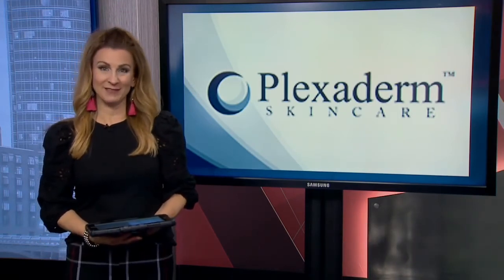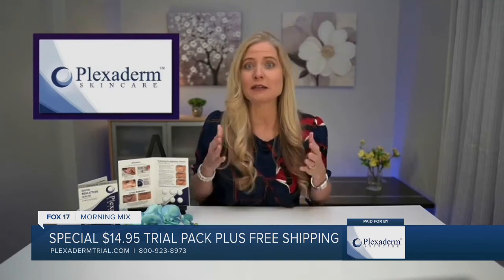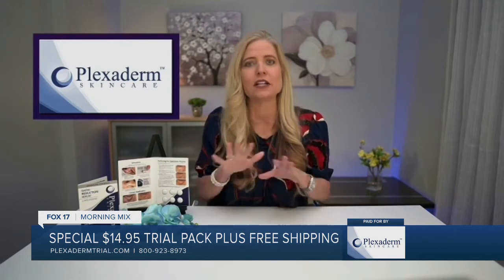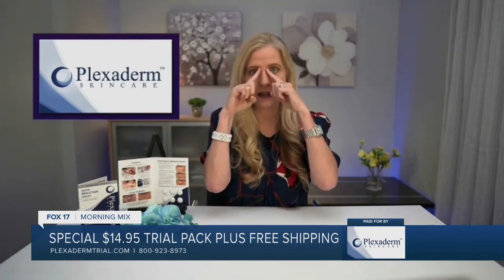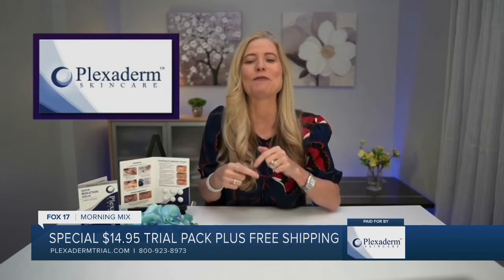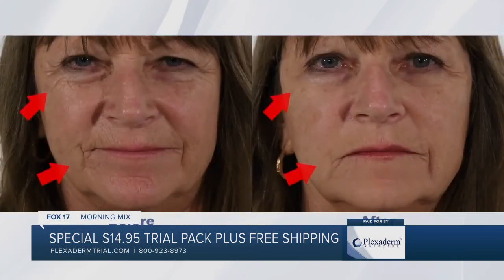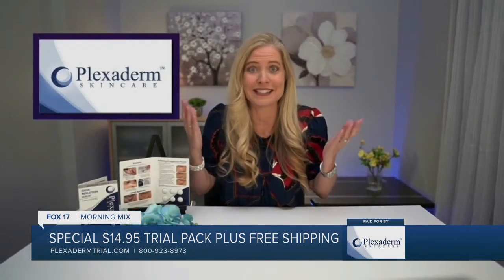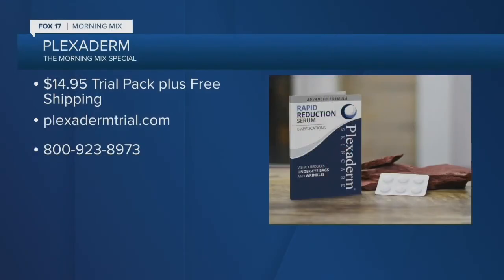Get rid of age lines in minutes with Plexaderm